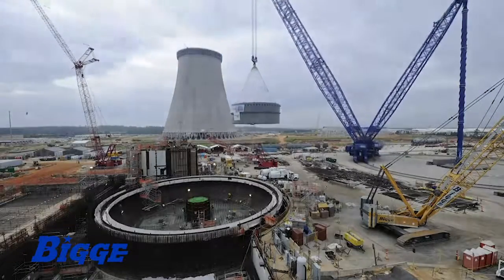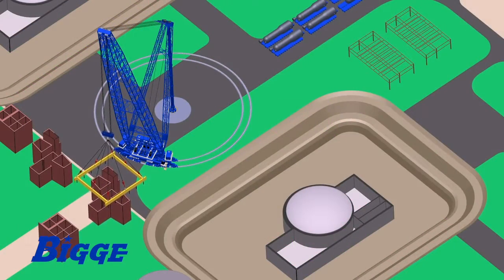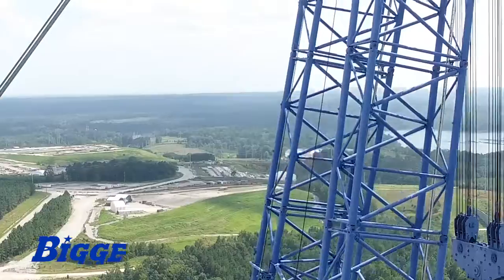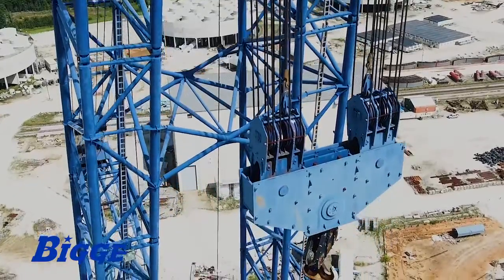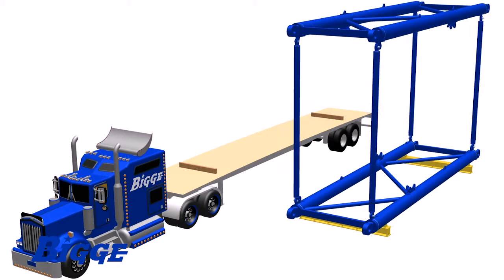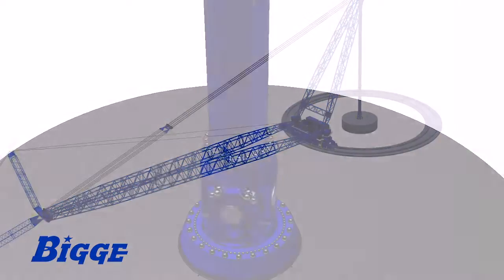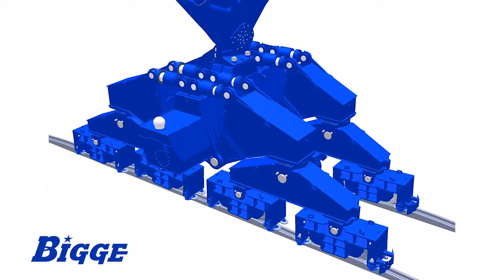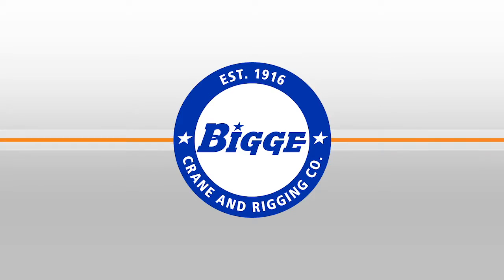Bigge A-Frame Ring Derrick for Sale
Bigge offers for sale the World’s Largest land based Super Crane, the Bigge AFRD.
With a rated capacity of 4,000 tons, the AFRD offers an impressive list of features and benefits including
  Complete site coverage
  Capacity for every lift from a single location
  180 degree slewing in less than 10 minutes
  High speed boom and hoisting
  1 foundation for the entire site
  No backfilling of site excavations necessary for crane operation
  Reduction of other crane and trailer requirements
  Minimal wind restrictions
  Automatic leveling
  State-of-the-art safety features

The heavy duty Boom design enables a Load chart fully rated for lifting operations at wind speeds up to 40 mph measured at boom tip.

This Crane is rated to withstand up to 150 mph hurricane/typhoon wind speed.

The Maintenance free sheave block helps ensure uninterrupted operation.

The Bigge AFRD is a revolutionary design that changes how structures, materials and equipment are transported within a job site.

It offers unmatched load moment allowing for increased modularization with tremendous lifting capacity at long radius, away from excavations and interferences.

The AFRD’s twin boom and mast stability represent the Safest and strongest design matched with proven lifting technology and the latest monitoring and control systems.

Simple configuration and operation allow for efficient lift planning and engineering.

High performance characteristics provide precise and efficient lift and slew capabilities as well as lift planning flexibility.

Below grade counterweight and ring foundation allow for minimal site impact - the area over and within the ring is accessible for construction traffic and equipment storage or laydown.

Additionally, wheel truck compensation and equalization systems allow for safe operation of the machine despite potential foundation settlement or rail irregularities that may develop over time.

The spread footing foundation design also allows for extremely low ground bearing pressures, further limiting site preparation requirements.

Contact Bigge to learn more about this powerful and versatile super crane.